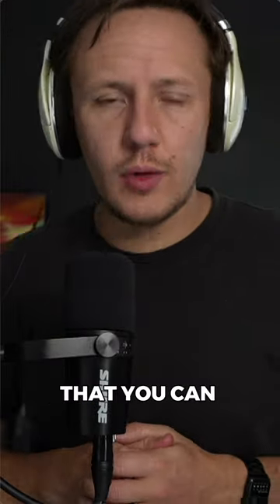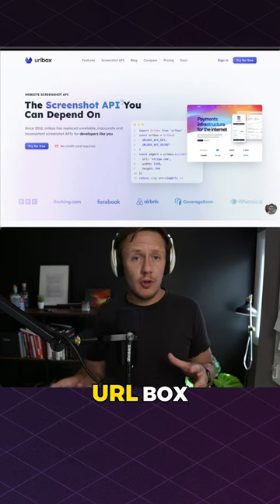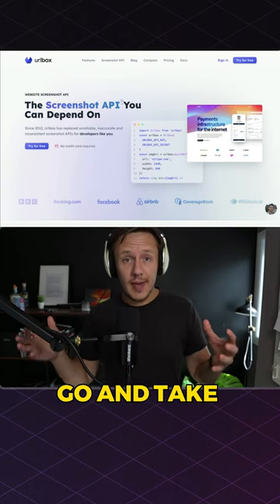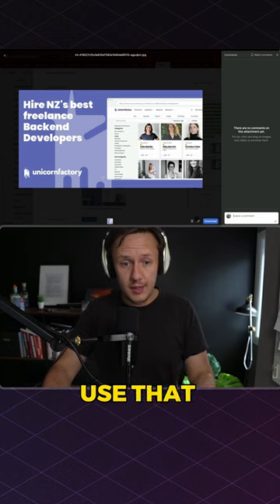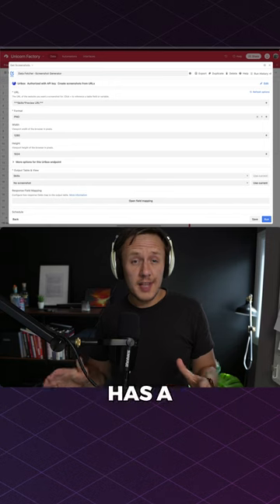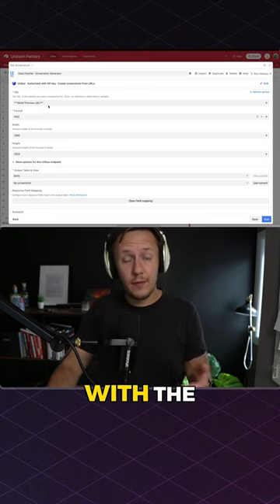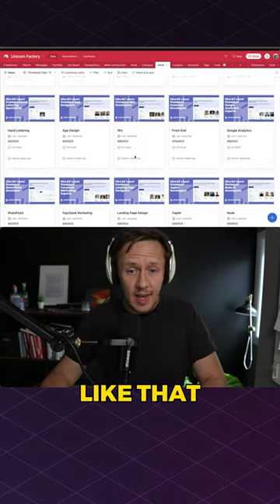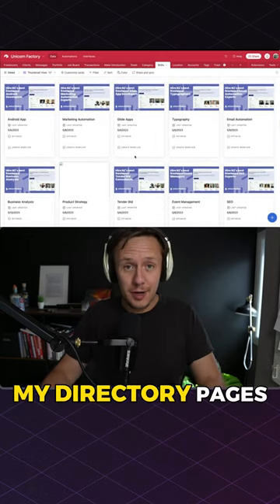Effortless Screenshot Capture Automation with URLBox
Explore the power of URLBox as a tool for automatically capturing screenshots. Learn how this innovative solution simplifies the process, saving time and improving efficiency in your digital workflow.